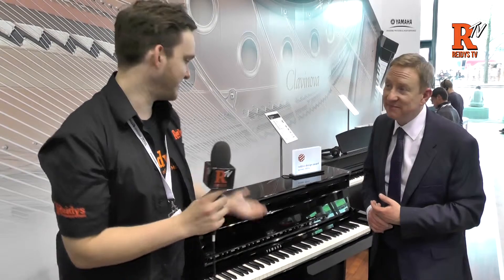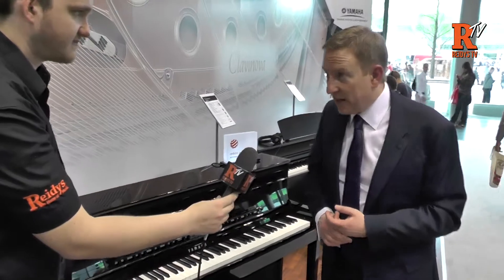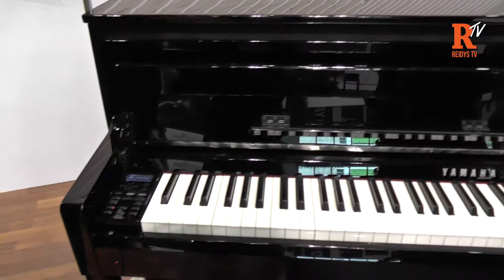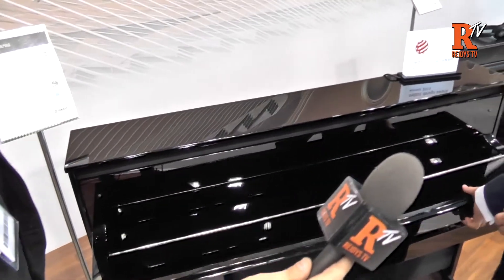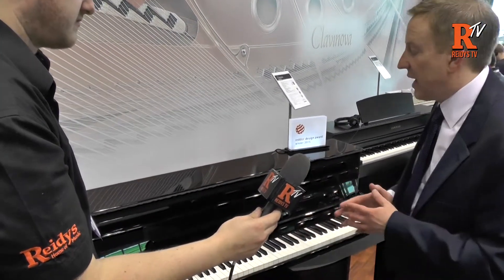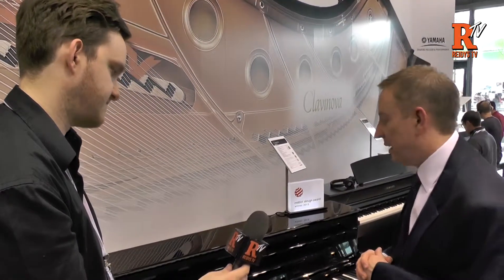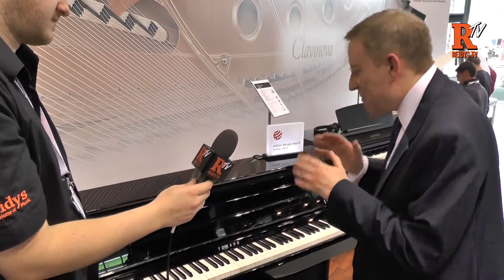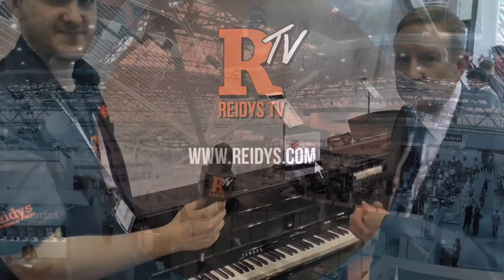Yamaha Clavinova CLP585 Digital Piano Overview (Musikmesse 2015)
We take a look at the Clavinova CLP585 digital piano with Richard from Yamaha live from Musikmesse 2015 in Frankfurt.